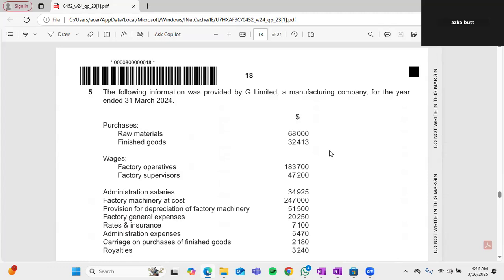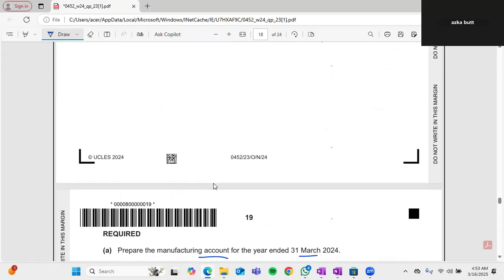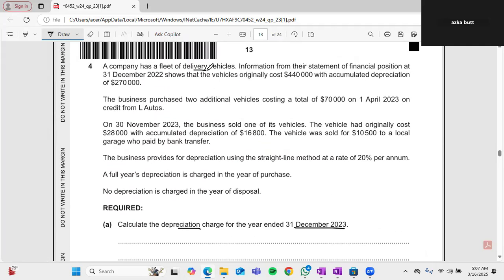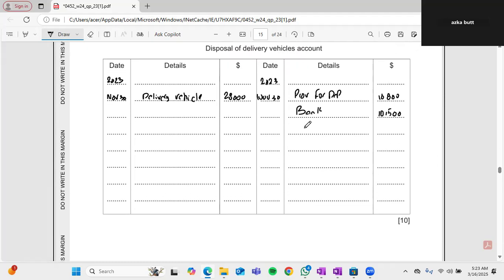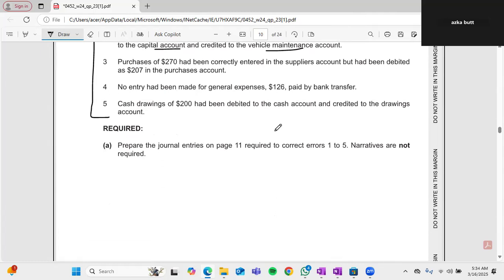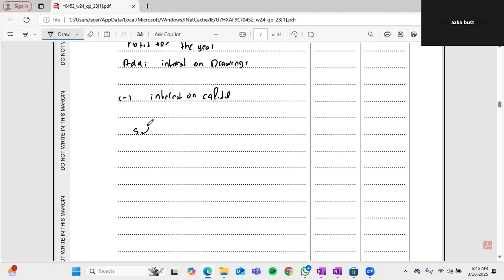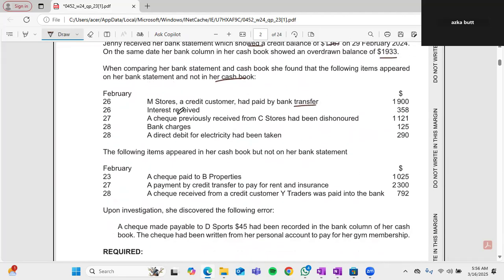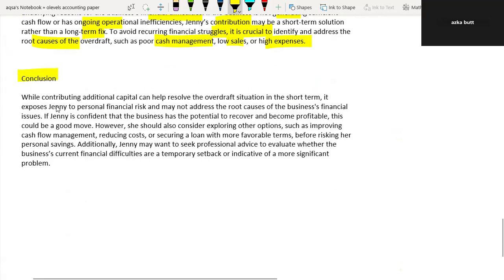Olevels IGCSE Accounting|Paper 2 Variant 3 |October November 2024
for October November Session